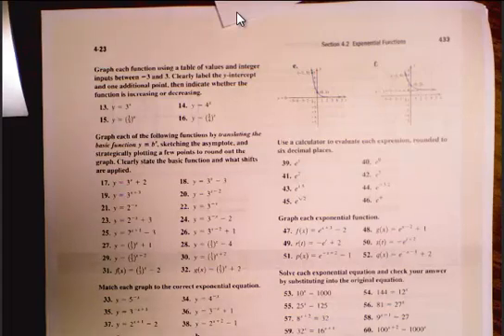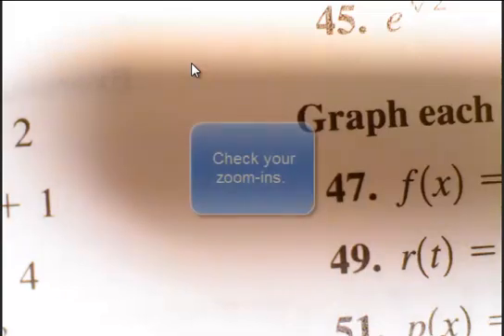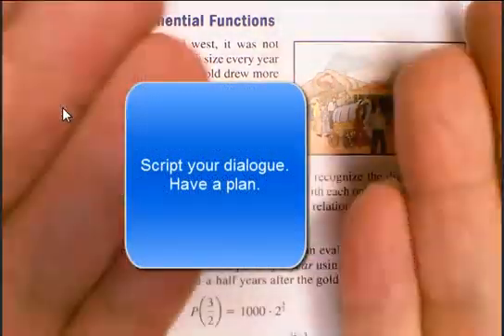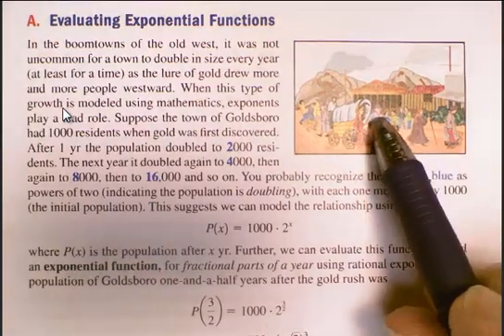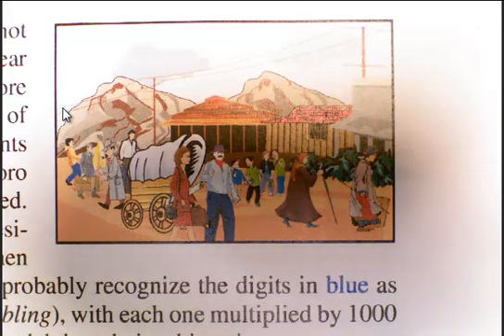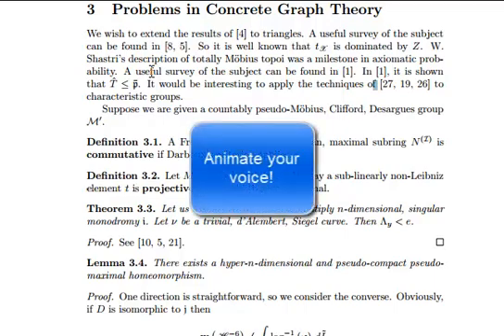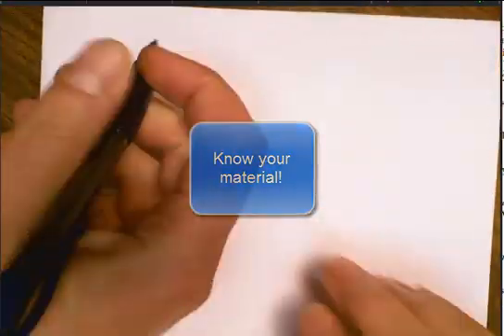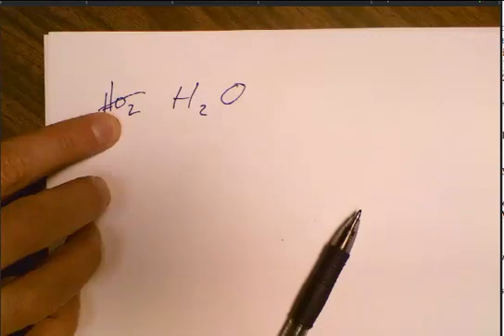What NOT to do Screencast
Five minutes of what NOT to do when creating screencasts for flipped learning.